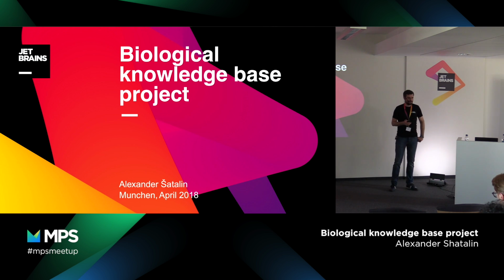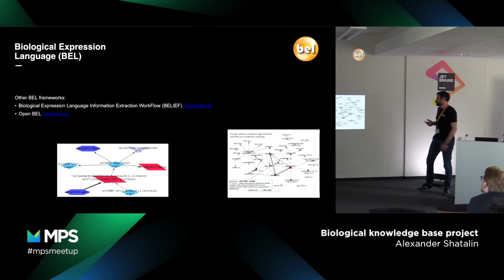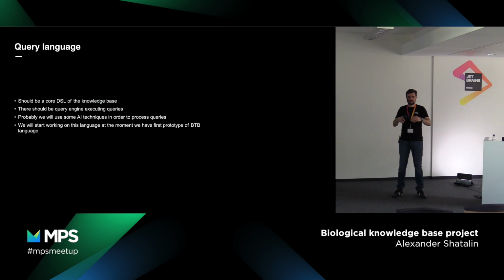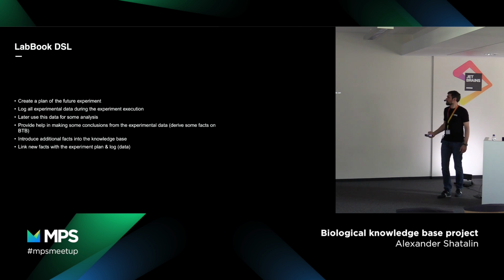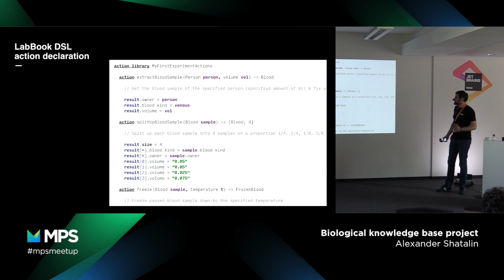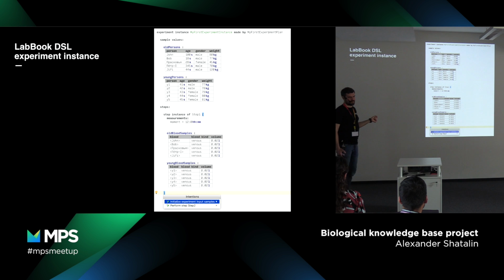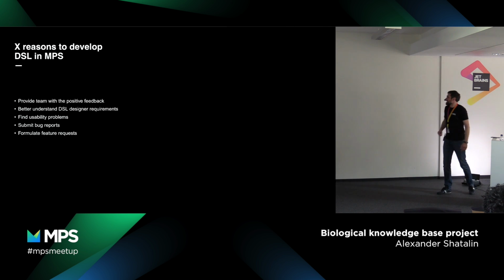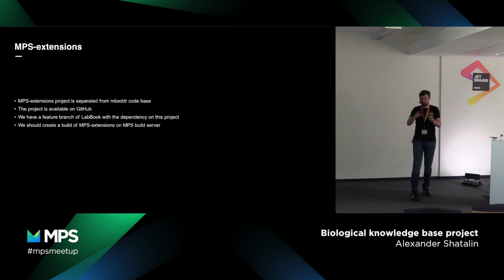MPS Community Meetup 2018 - Biological knowledge base project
Alex Shatalin explains a unique use case of MPS in the biological industry. The ongoing work is a set of DSLs to express knowledge facts in the area of biological research.